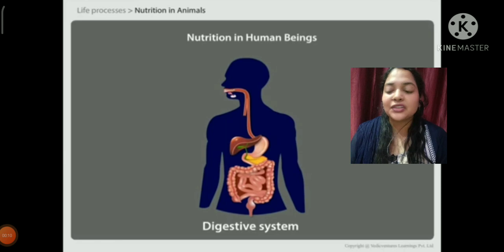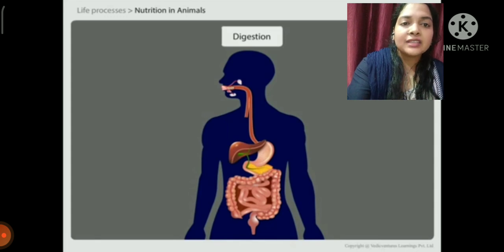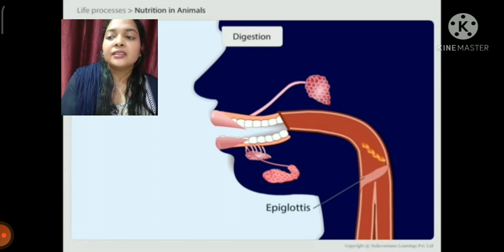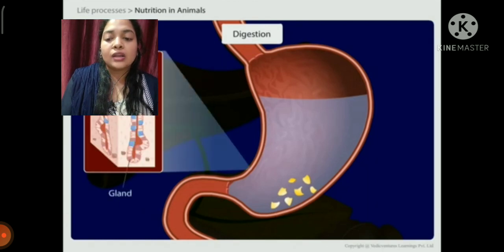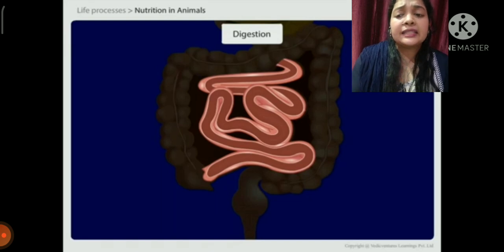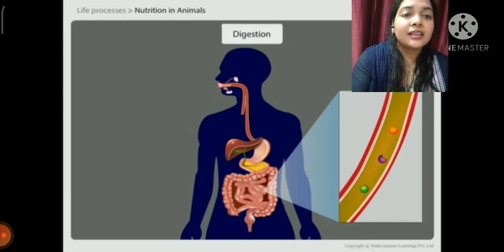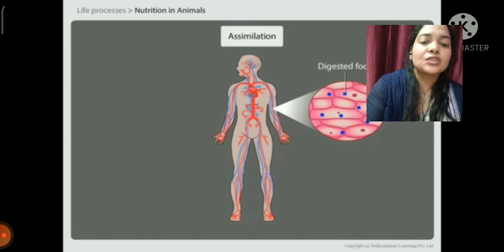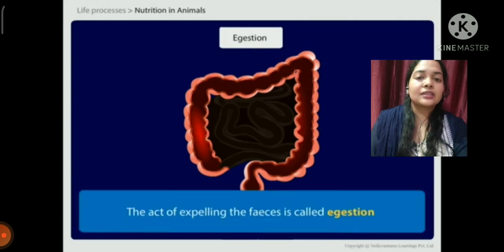Class X Subject Biology Chapter - Life processes (Topic Nutrition Subtopic Human digestive System)